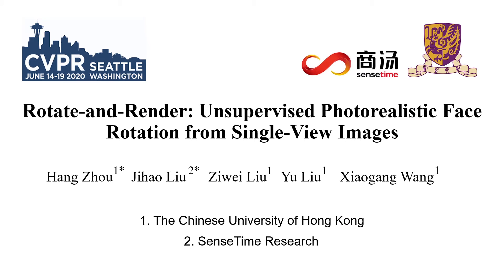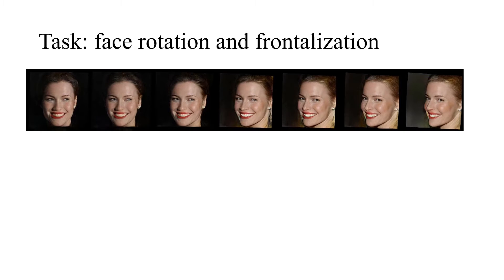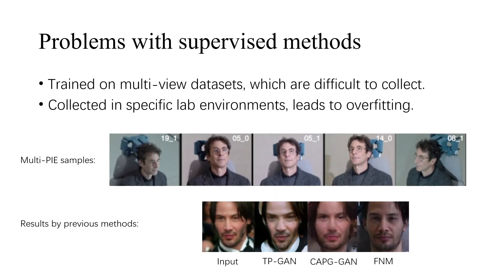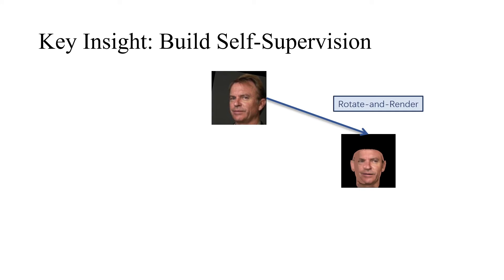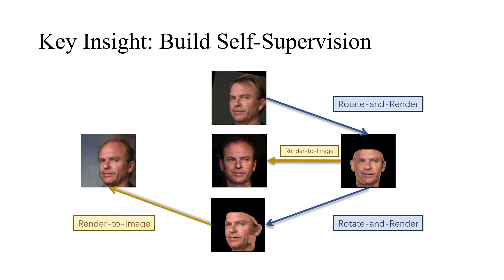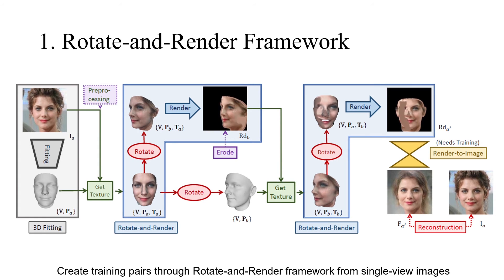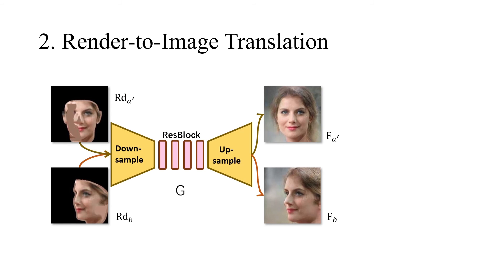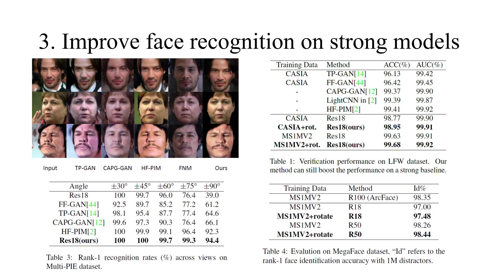Rotate-and-Render: Unsupervised Photorealistic Face Rotation from Single-View Images (CVPR 2020)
This is the introduction video to paper "Rotate-and-Render: Unsupervised Photorealistic Face Rotation from Single-View Images (CVPR 2020)".